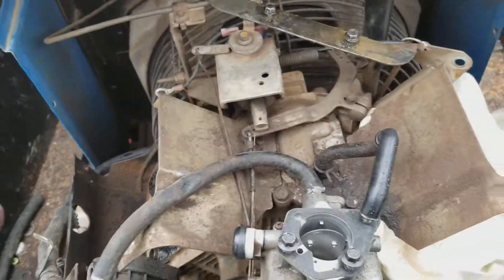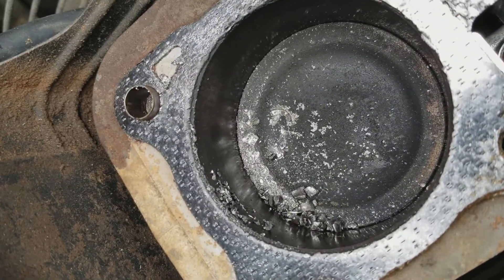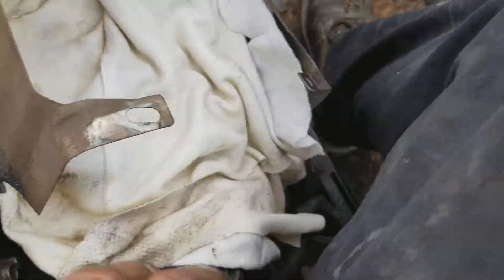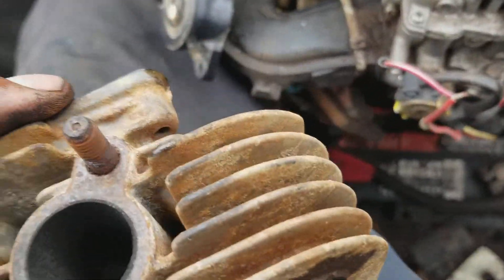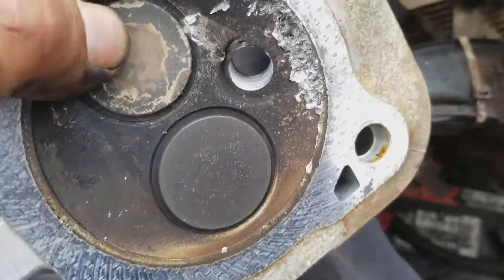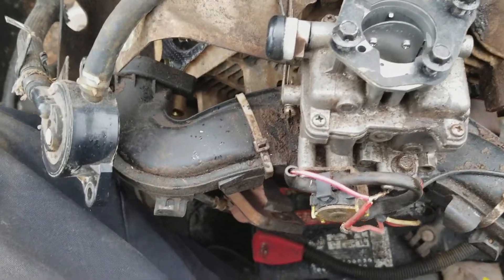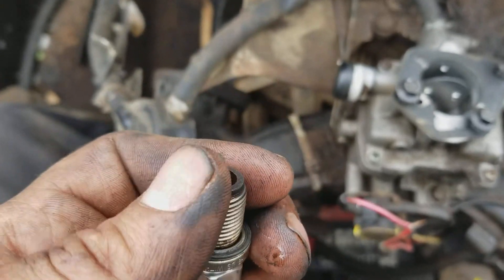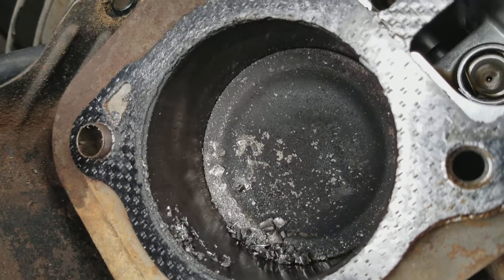Miller bobcat 225 kohler engine issues 3